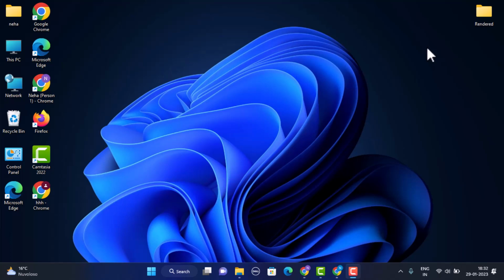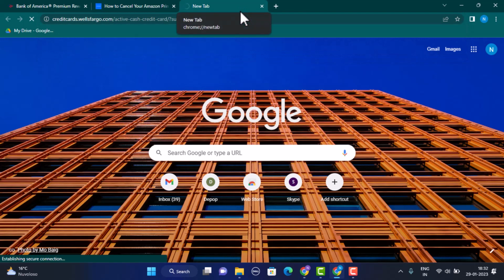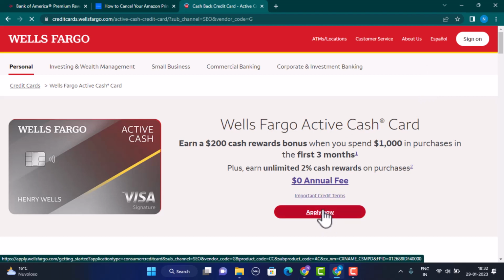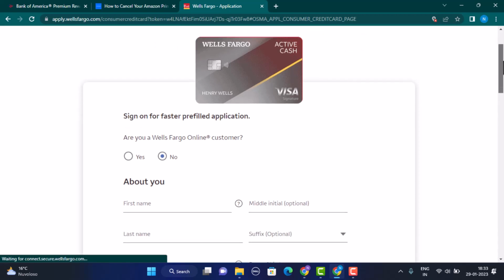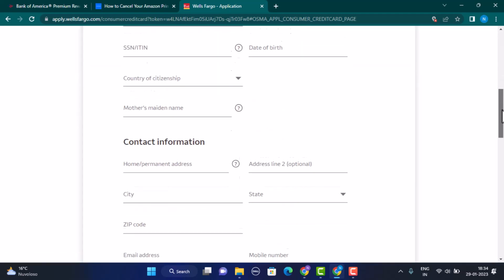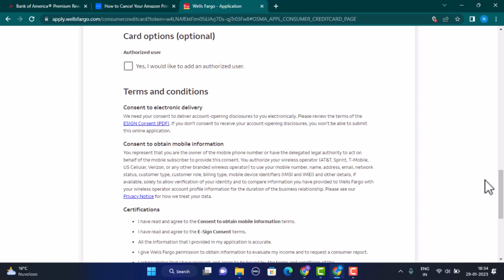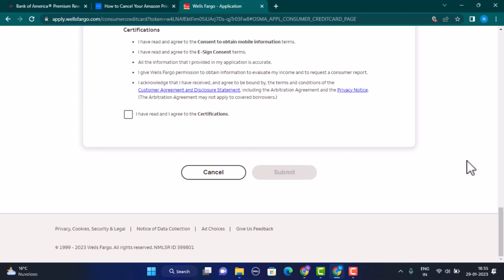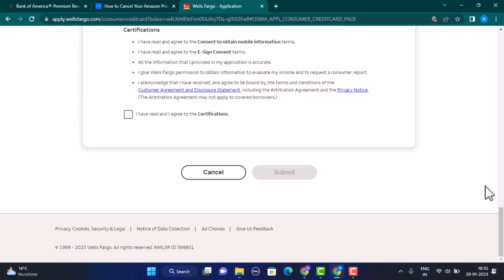Wells Fargo Active Cash Credit Card - How to Apply?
This video guides you in an easy step-by-step process to apply for an active cash credit card from wells fargo.

Chapters / Timestamps
0:00 Intro
0:15 Apply for a credit card
1:48 Outro